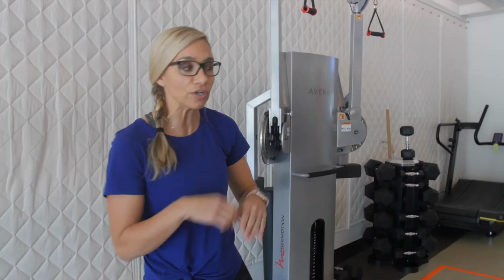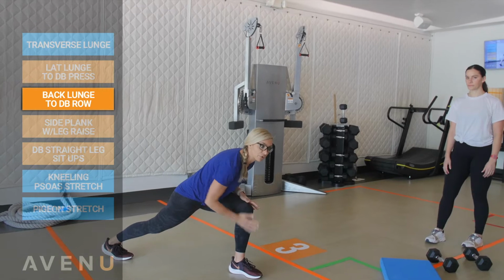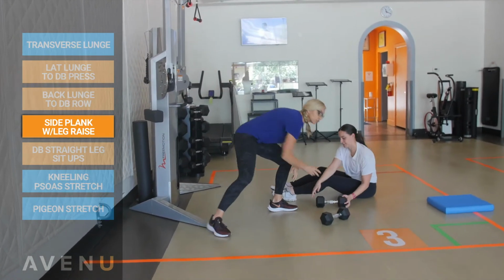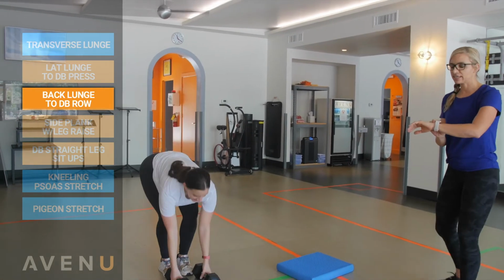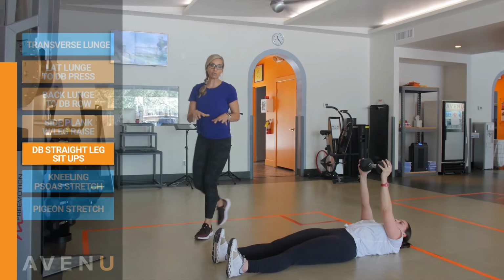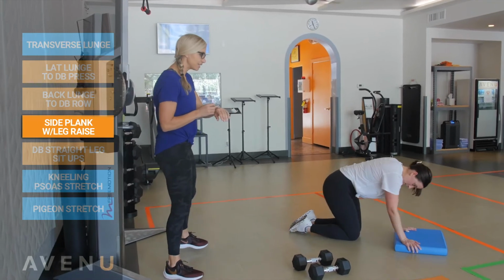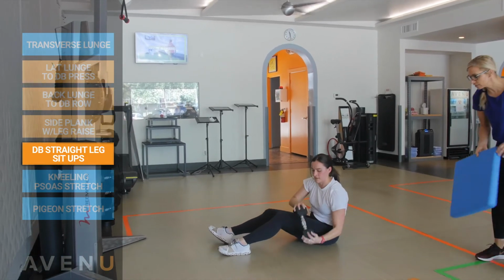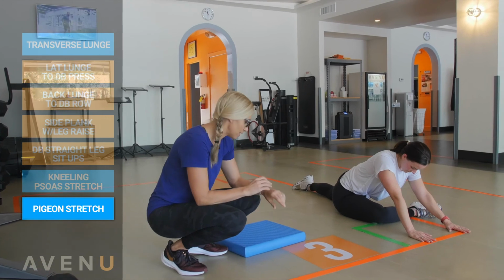15 minute Total Body Workout | Follow Along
Grab 2 dumbbells and follow along with this Coach led 15-minute workout.

45 seconds of work.
15 seconds of rest.